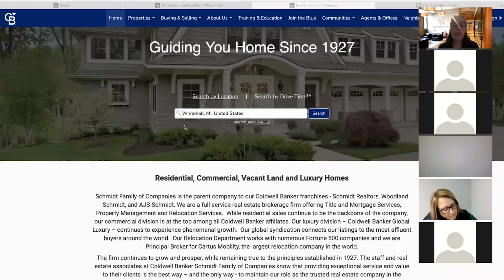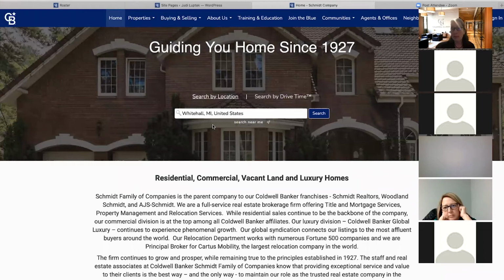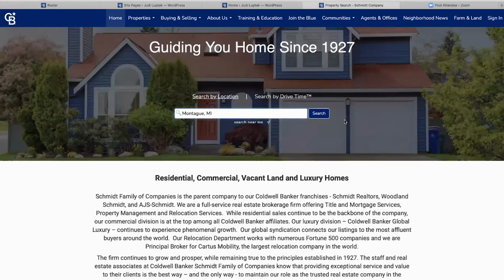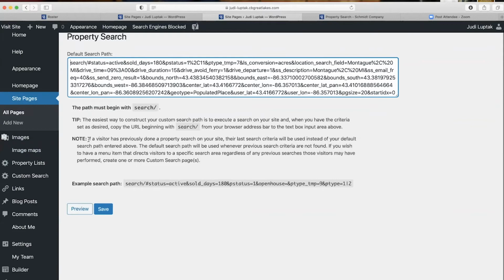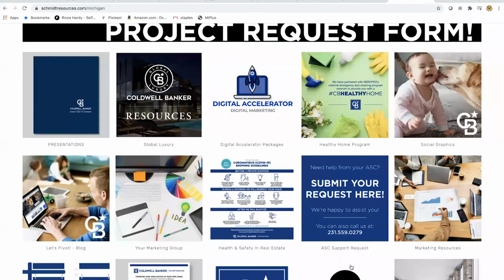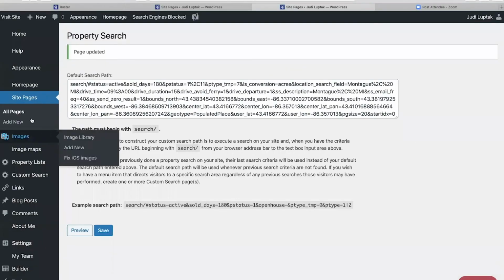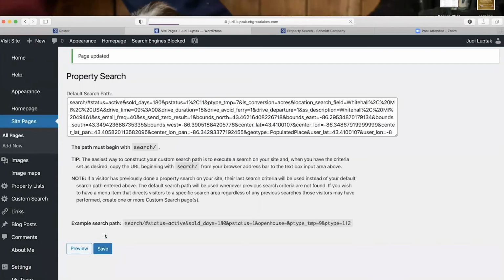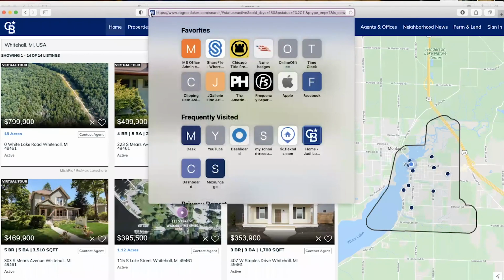Default Search Area - Moxi Monday Feb. 15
Today, Judi takes you through how to change the default search area on your Moxi homepage, where clients will begin their home search!